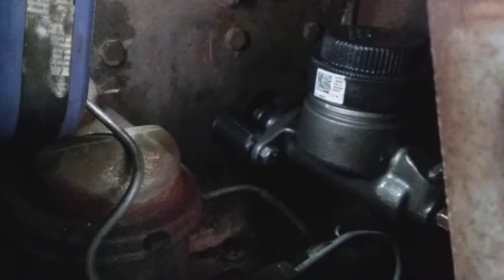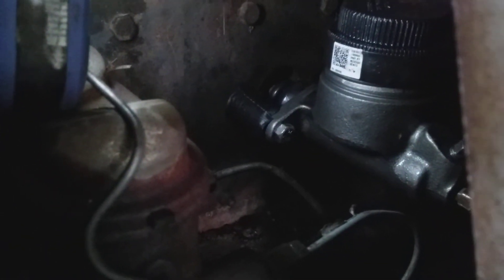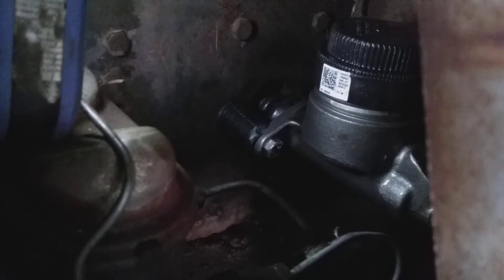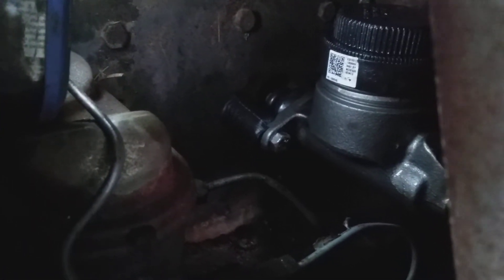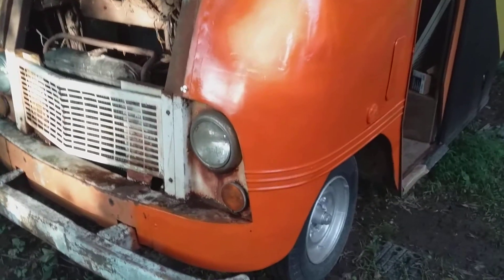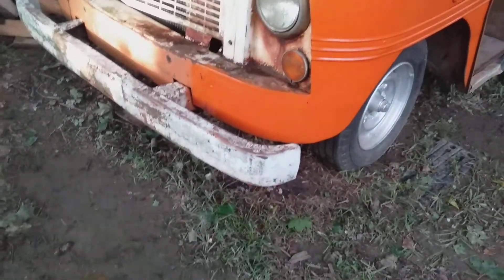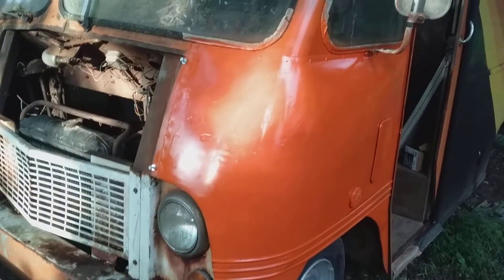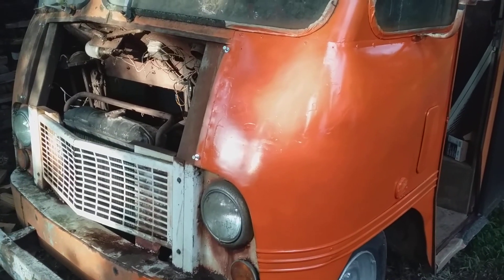1968 Boyertown P350 Ford chassis stepvan clutch master cylinder retro fit part 2